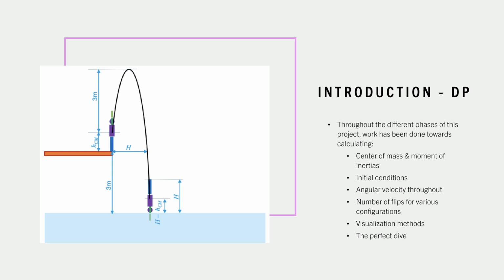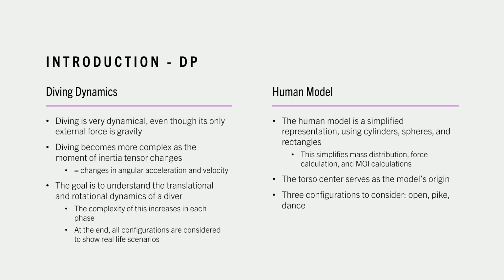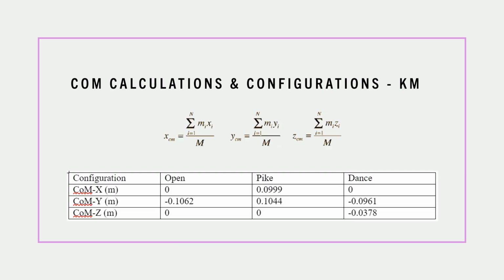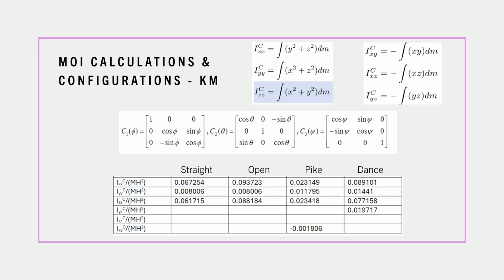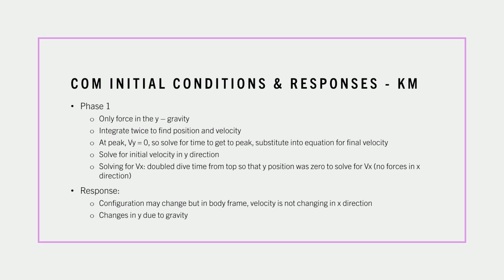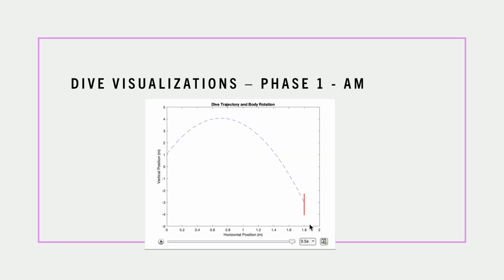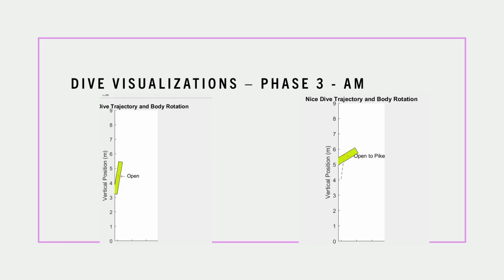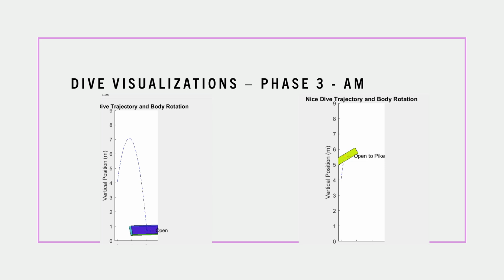Diving Project Final Report